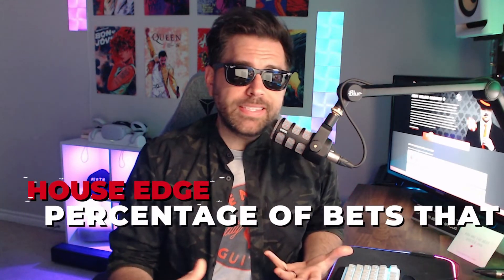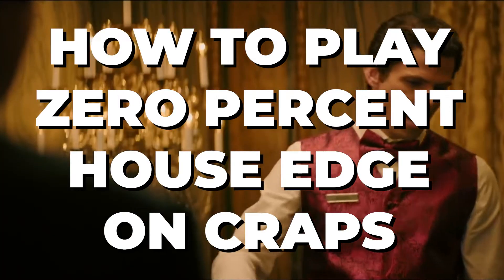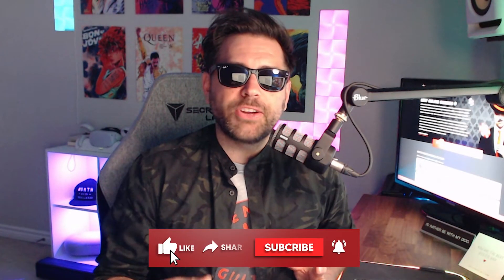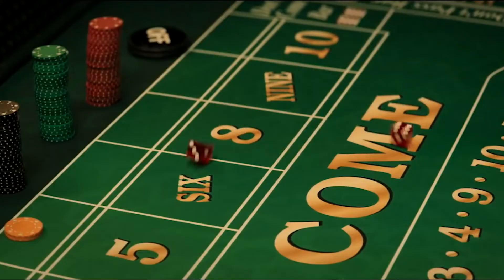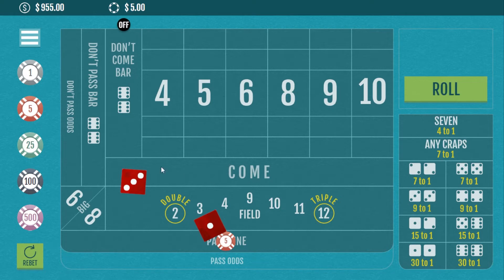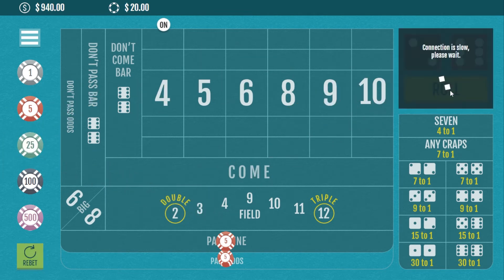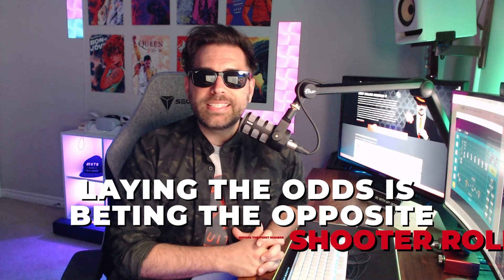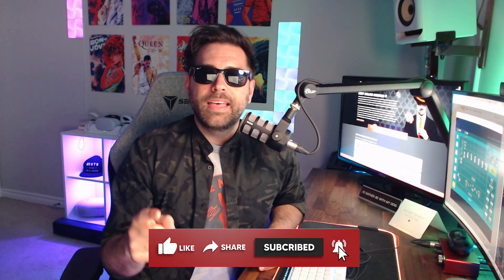Casinos Don't Want You To Know This... Secret Zero House Edge Bet!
If you truly want to have an edge against the casino, then you need to be making bets that have zero house edge. In this video, we reveal a secret bet in craps that the casinos don't want you to know about!

0:00 Intro
0:15 House Edge
1:15 Craps Bets
2:12 Gameplay Demo

Below are some tips that can help you gamble more safely:

1. Never think of gambling as a way to make money
2. Always gamble with the amount you have put aside and know you can afford to lose
3. Set yourself a money limit in advance
4. Set a time limit in advance
5. Don't gamble when you're depressed or upset
6. Never chase your losses
7. Take frequent breaks

Gambling is highly addictive and can cause serious financial problems, please note if you do gamble, only gamble what you can afford to lose and set limits! If gambling has become an issue for you then you can speak with Begambleaware .